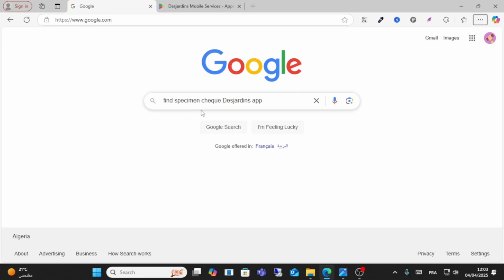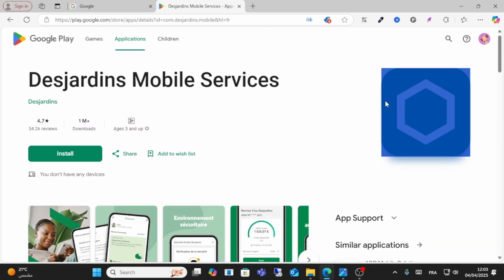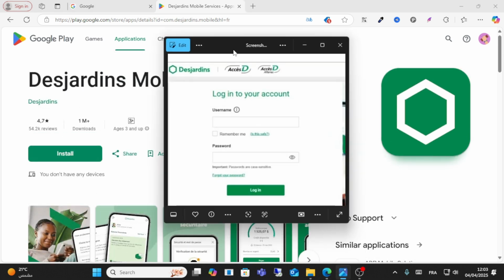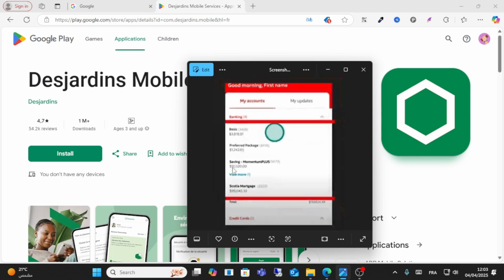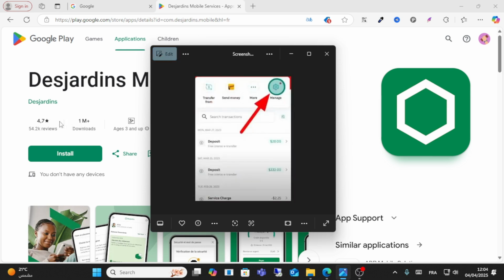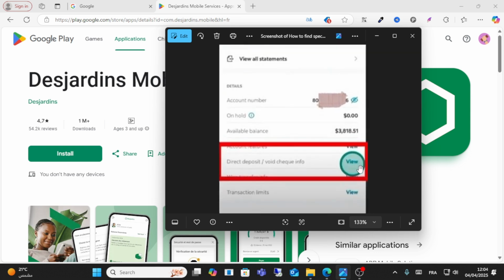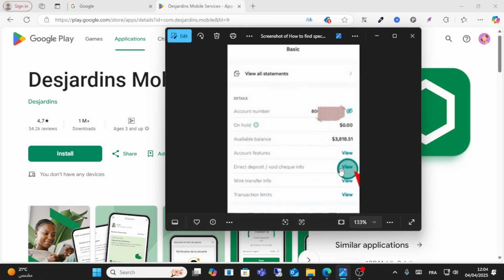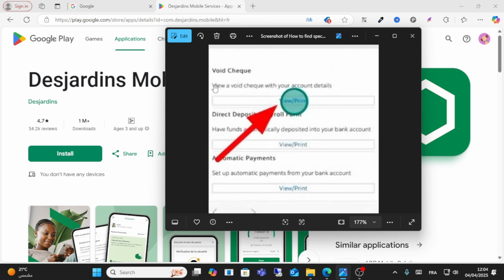How to find specimen cheque Desjardins app (Quick Guide)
in this video i will show you how to find easily  specimen cheque Desjardins